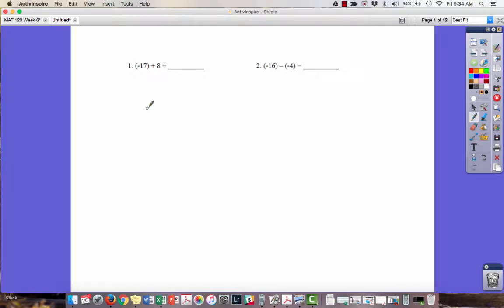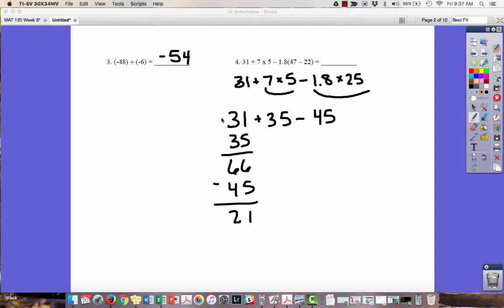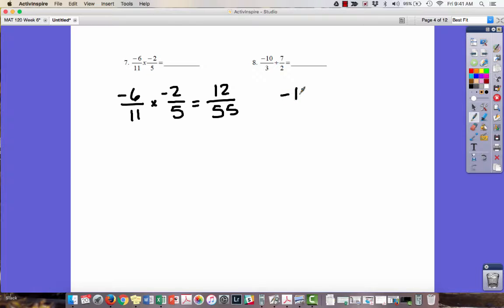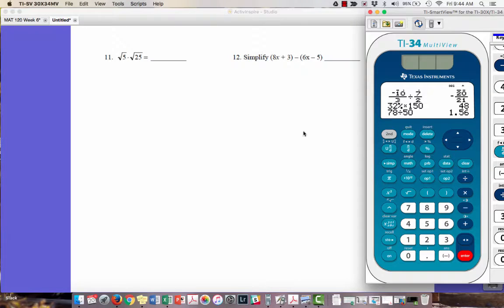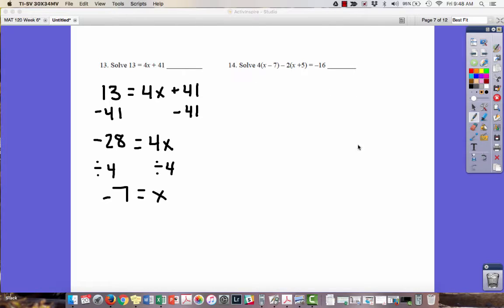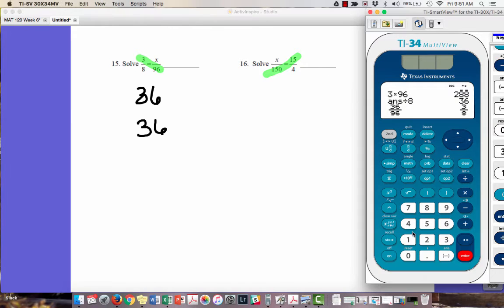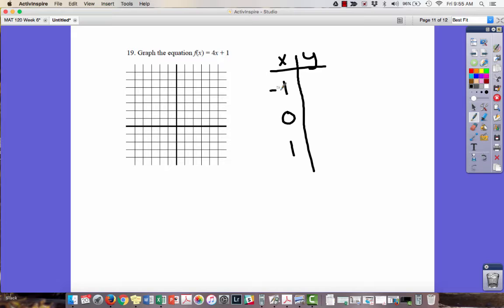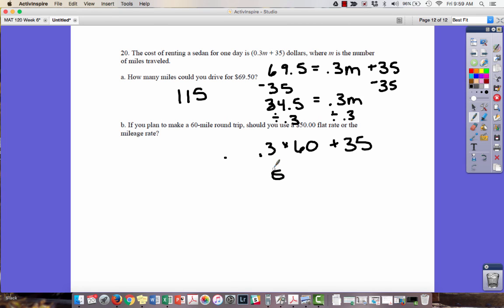Quiz 1 Review